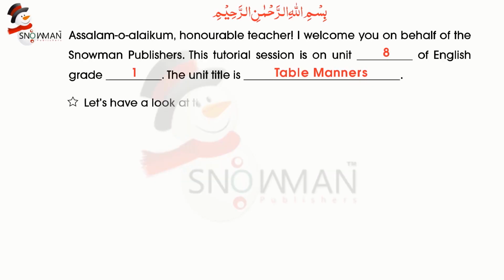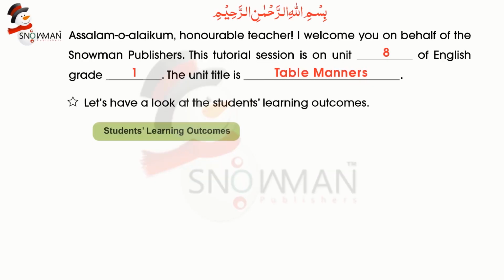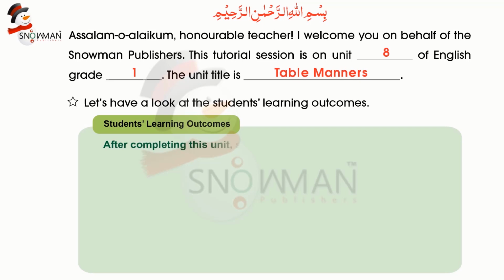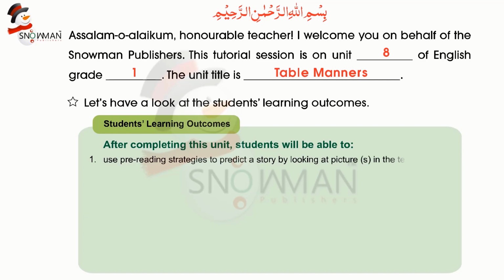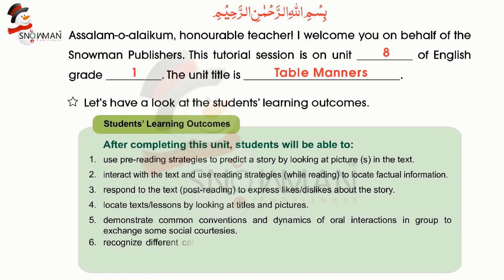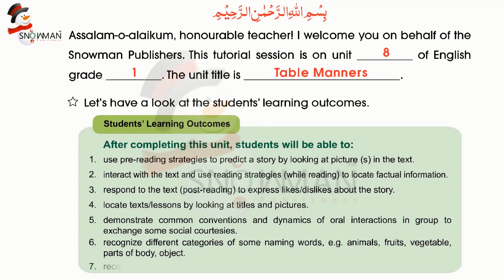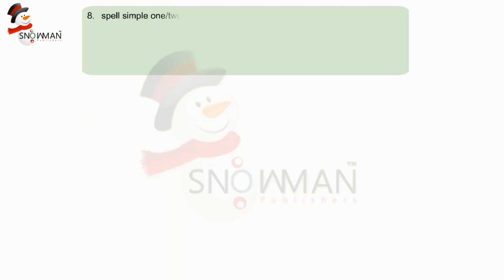English Class 1 Lesson 8 Table Manners | Students Learning Outcomes | Now Course 2023